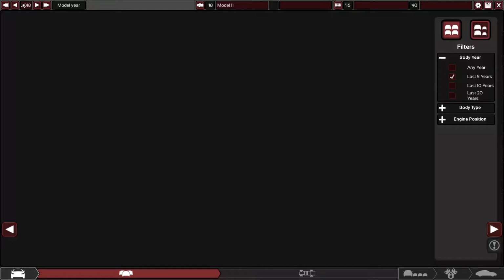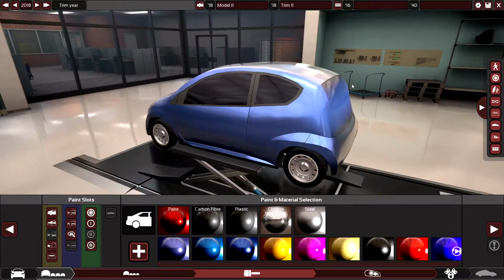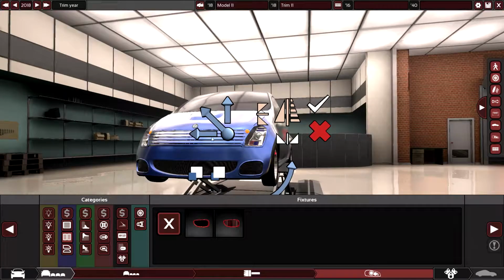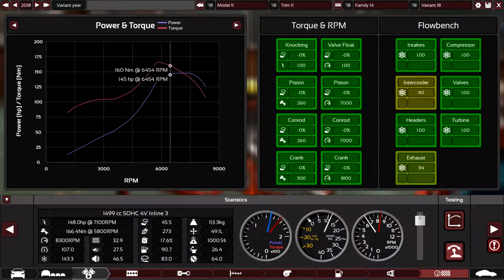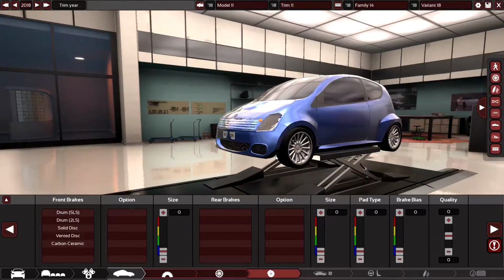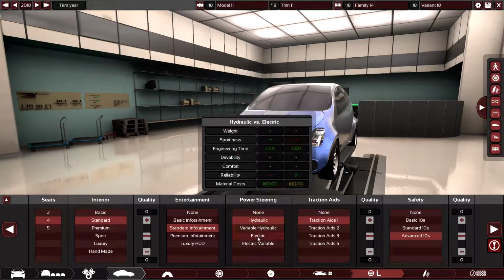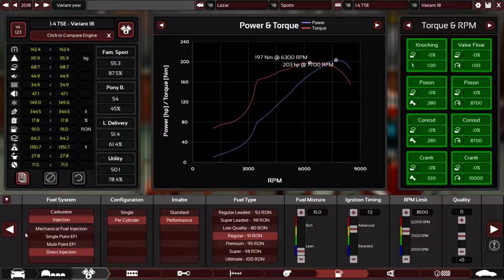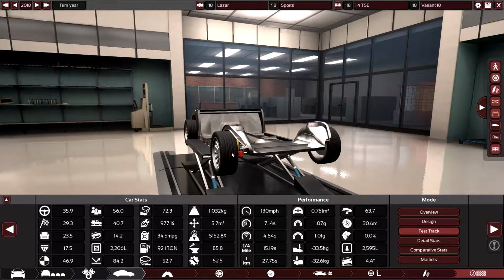Building a VW UP GTI/Lupo GTI Rival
Today I attempt to build a compettitor to a car which I feel has been beaten by it's predecessor, the VW Up GTI.